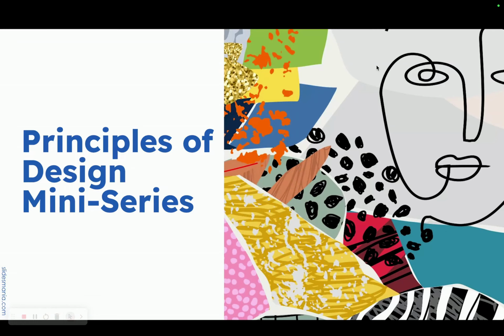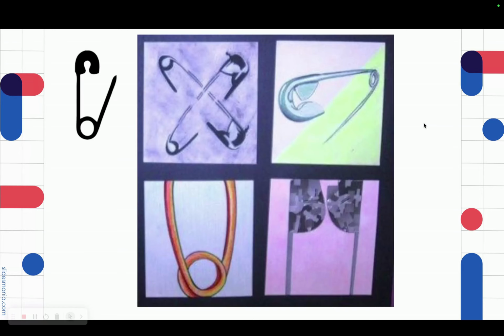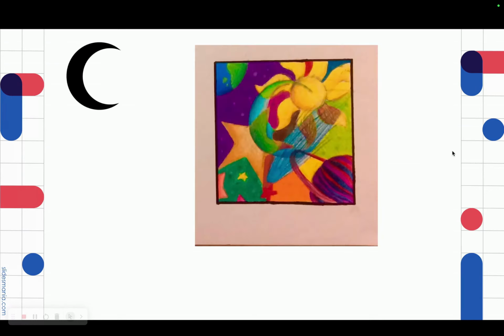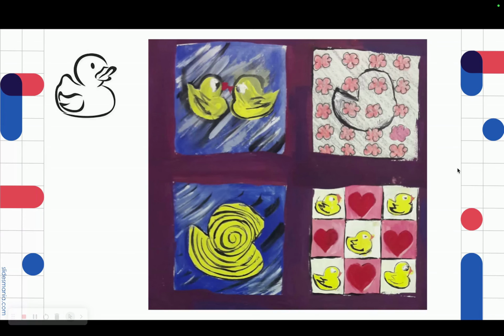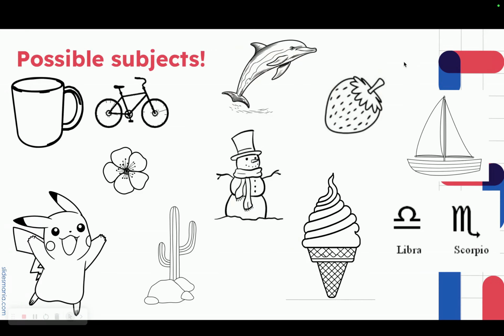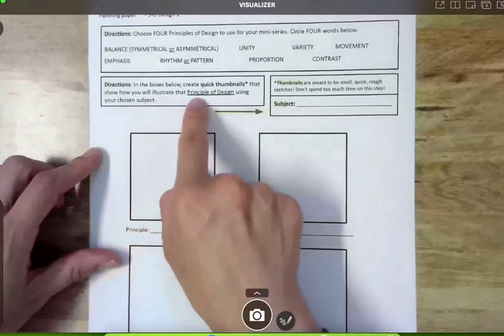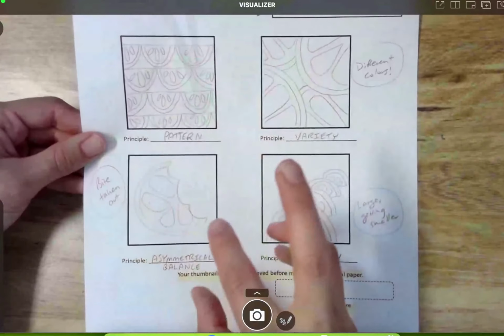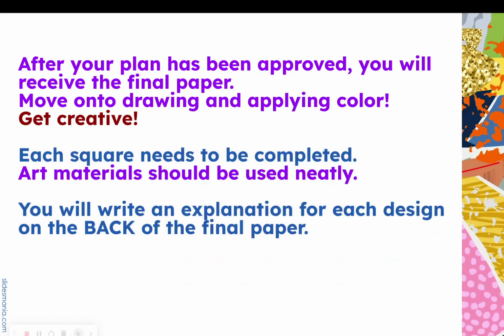Principles of Design Mini Series info